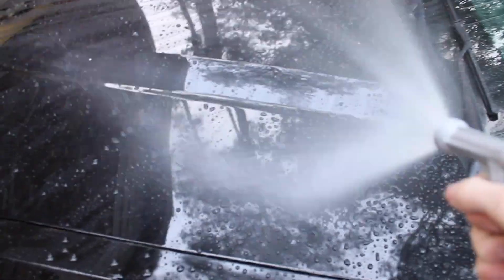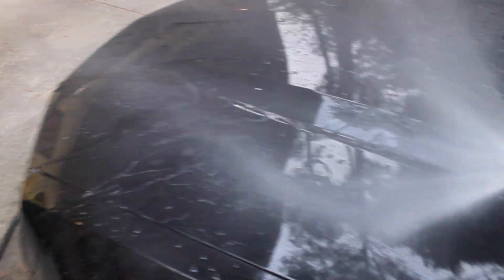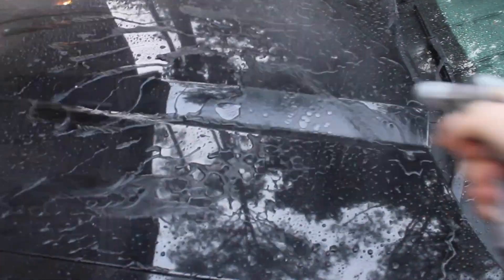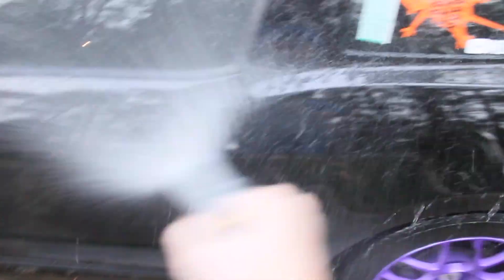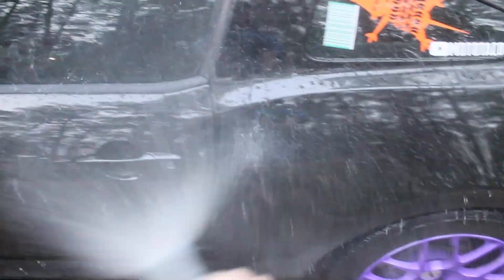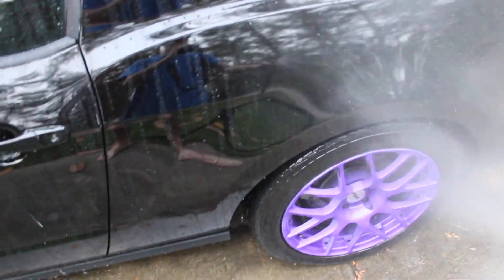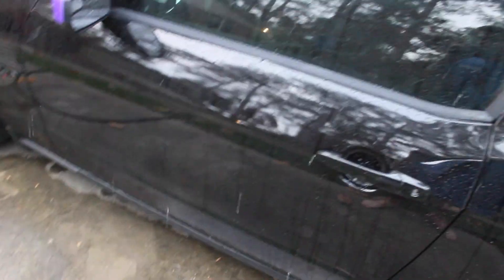Wait, Wish.com $3 Ceramic Coating Actually Works? Mr Fix 9h Review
hahaha hate me if you want but i like being the guinea pig. Follow me to see how long this stuff lasts.